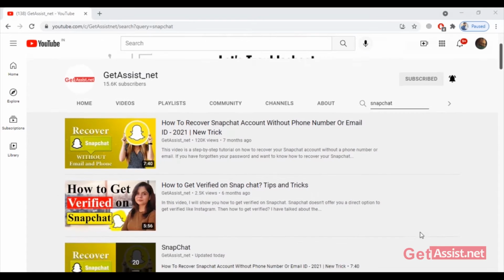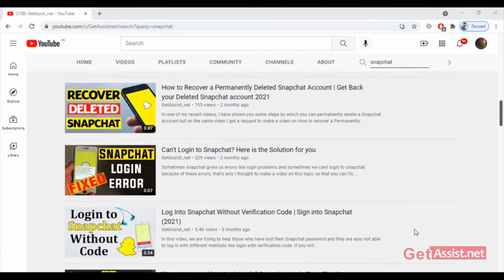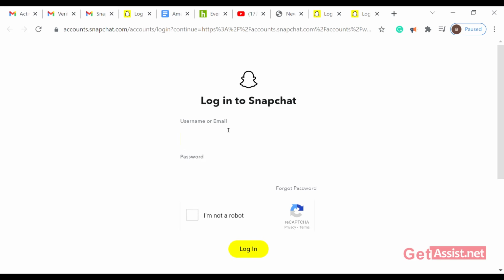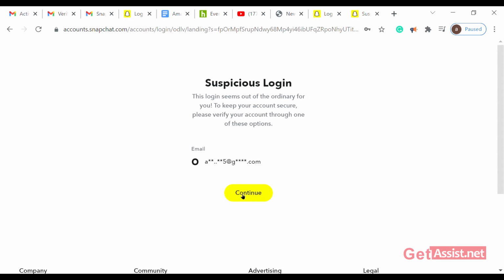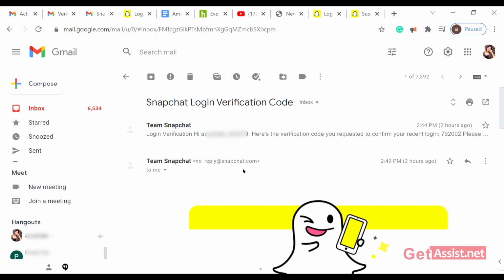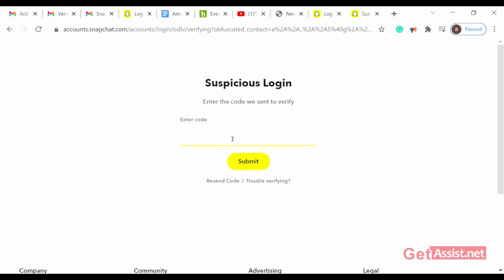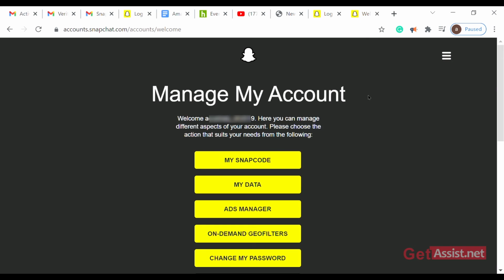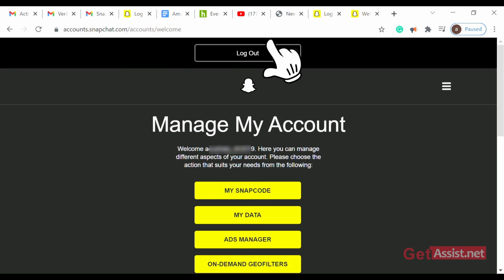How to Logout Snapchat Account From Web Browser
If you are using your social media accounts like Snapchat then you should always log out your account after using it because anyone can use your account.

In this video, I have shown you how to log out from your Snapchat account if you are using on a browser.